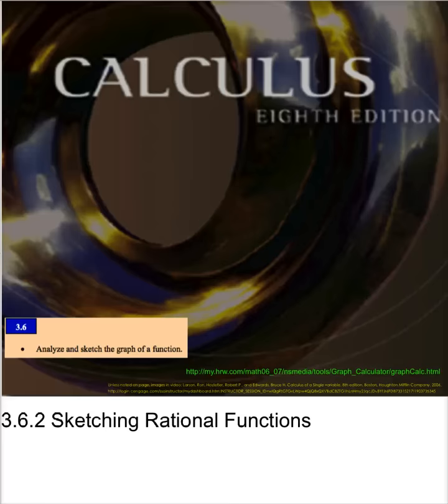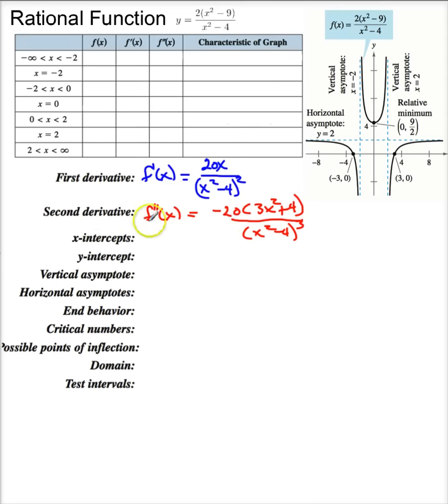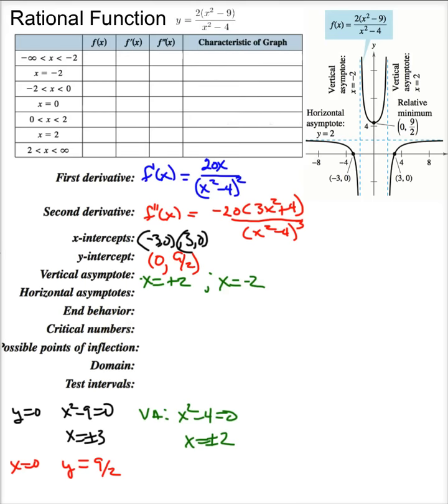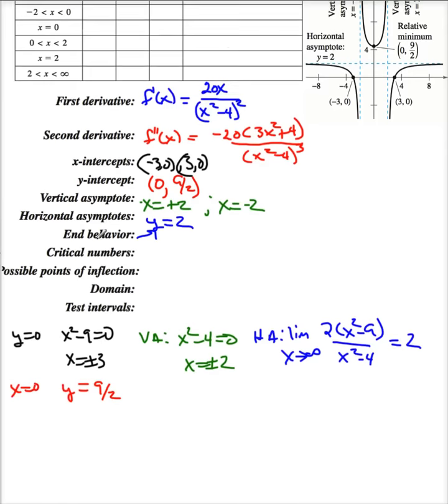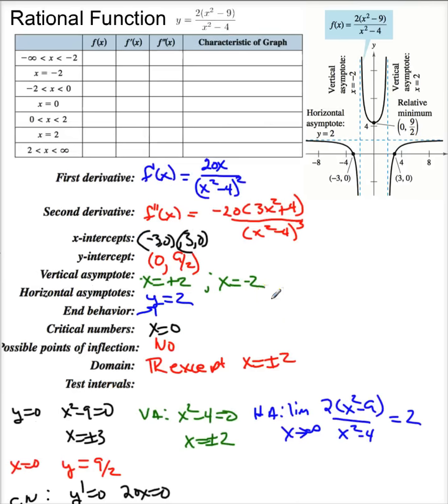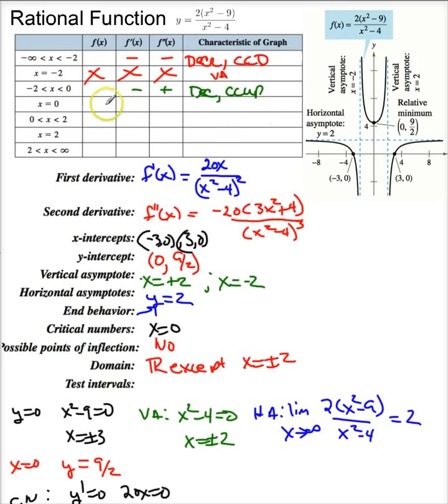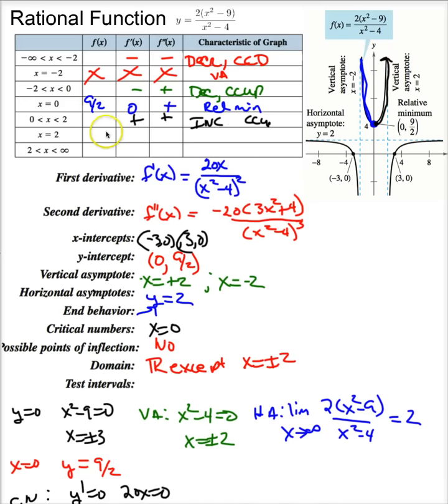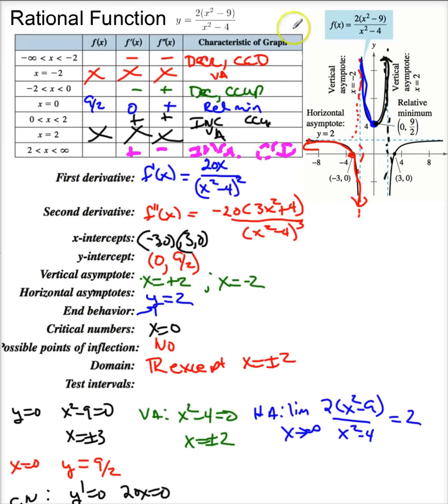THS 3 6 2 Sketching Rational Functions